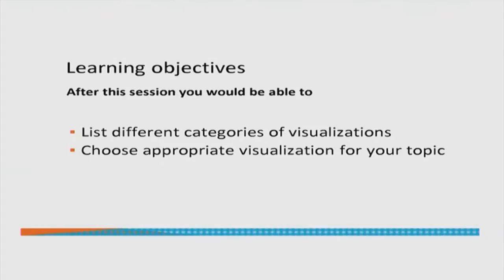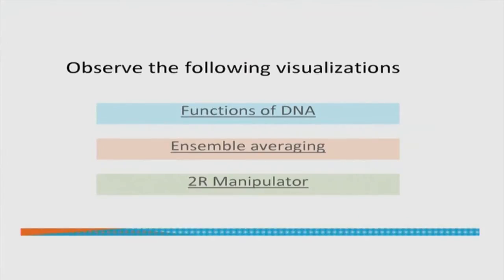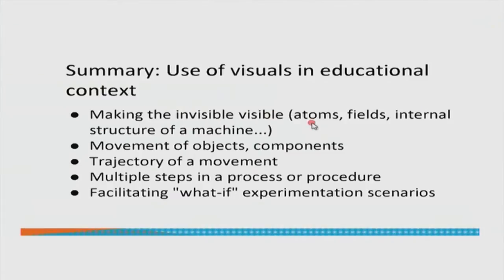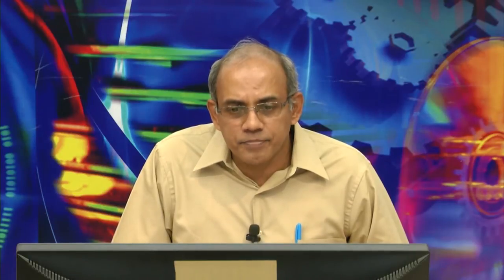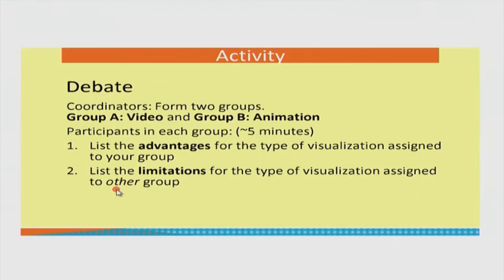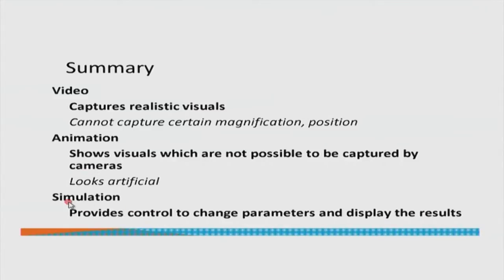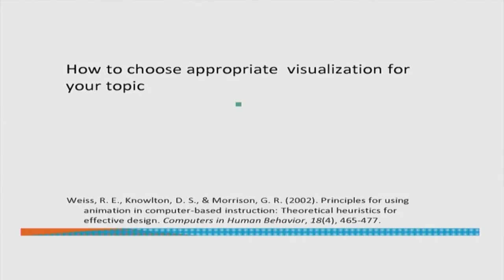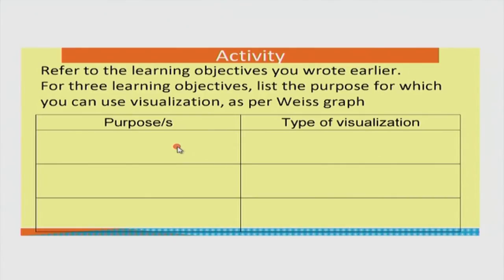PP1 S008 Visualizing Scientific Content